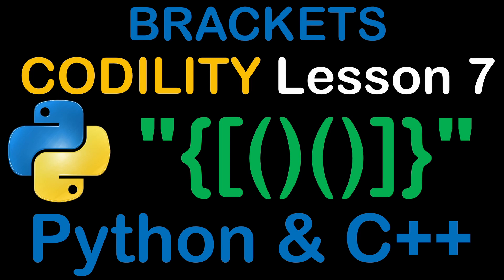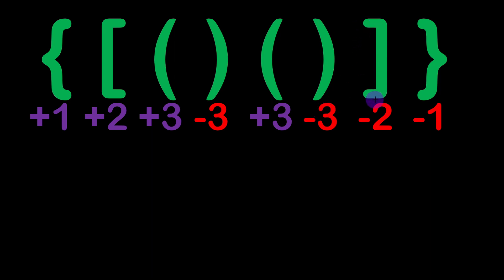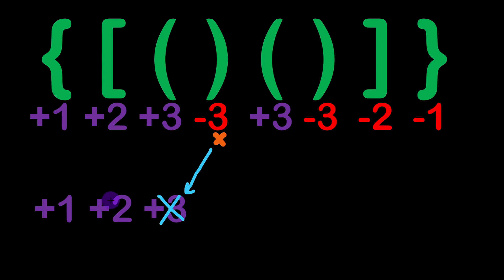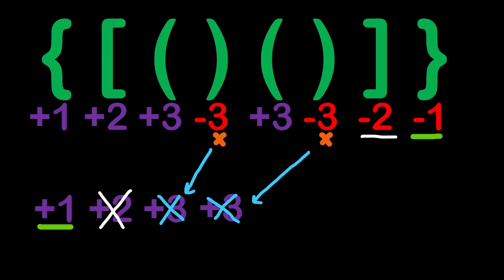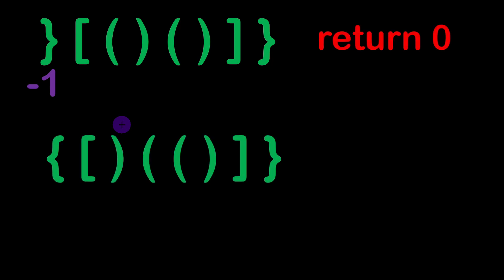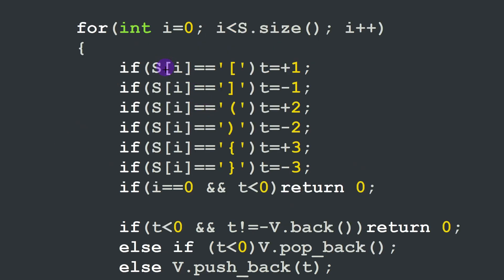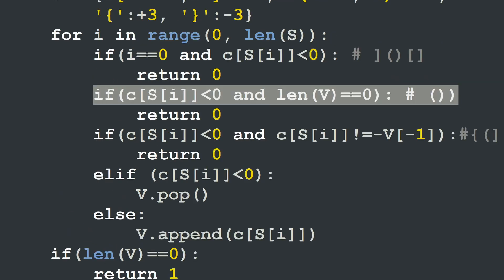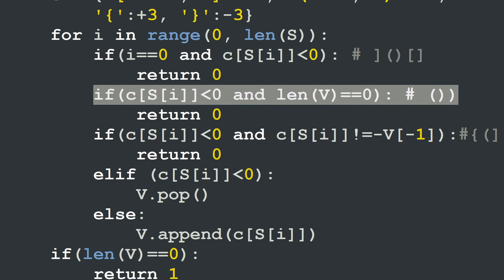Nested Brackets in Python and C++ Codility Solutions Lesson 7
This video describes the solution for Nested Brackets or Nested String question of the Codility Lesson 7. The solution is written in Python and in C++. Great coding interview preparation or simply an algorithmic skills exercise.